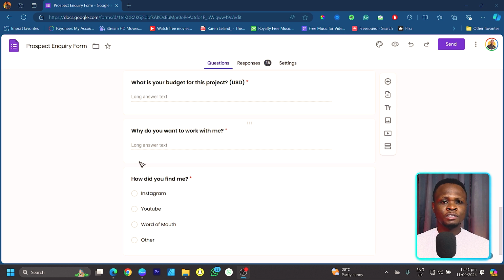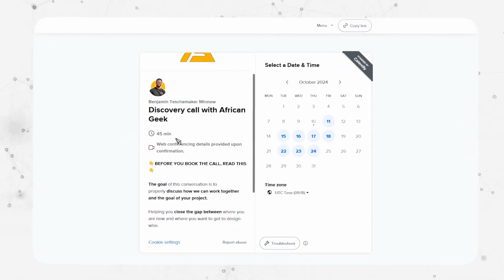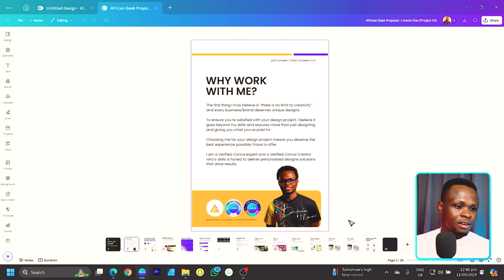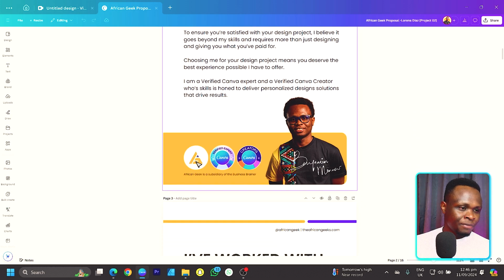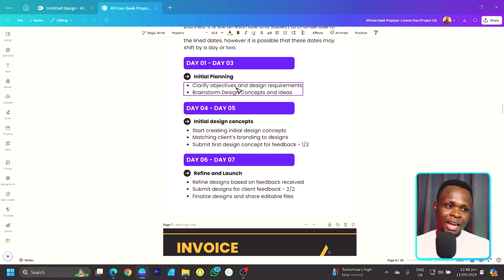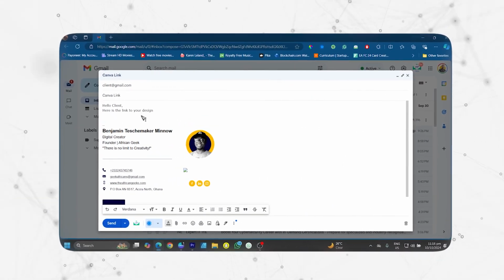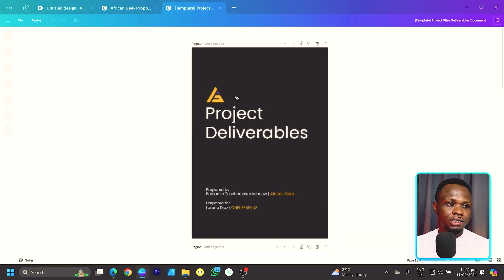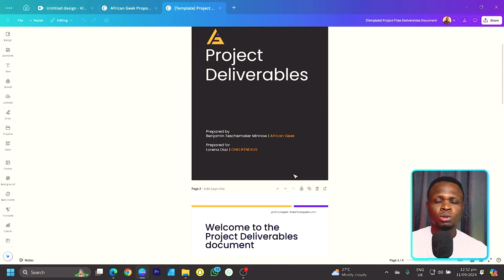Master Client Handling as a Canva Designer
In this video, I share all my secrects when it comes to handling clients professionally as a Canva designer. Everything shared has provided me with results as a Canva designer and I believe if you put them in action, you will get results.

 No Limit to Creativity!